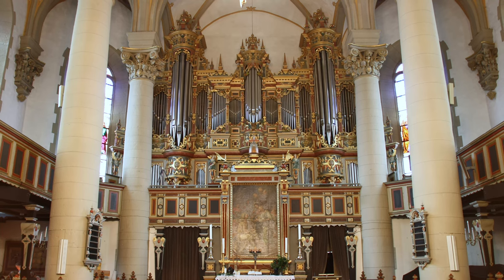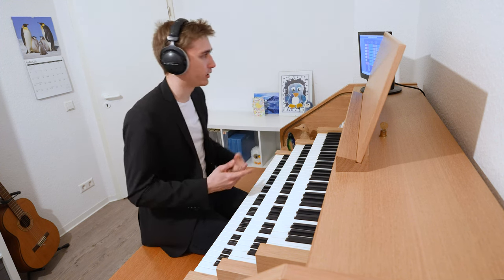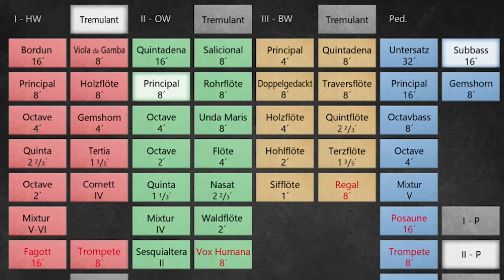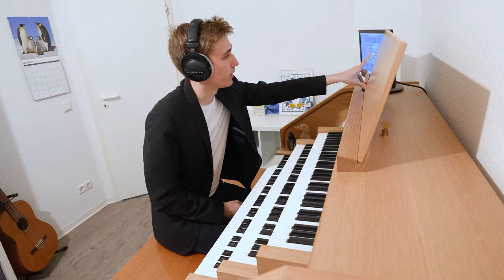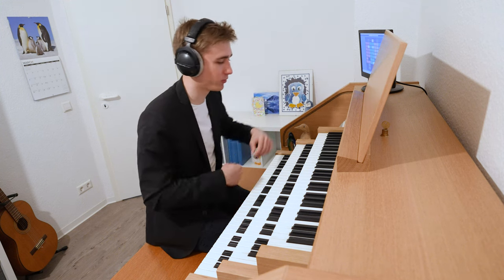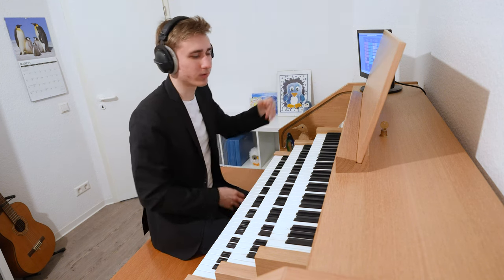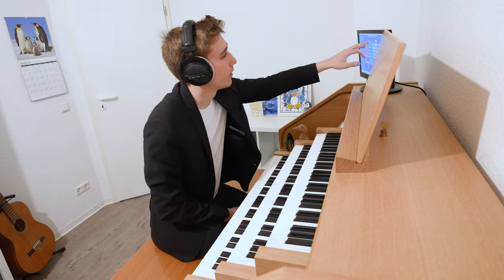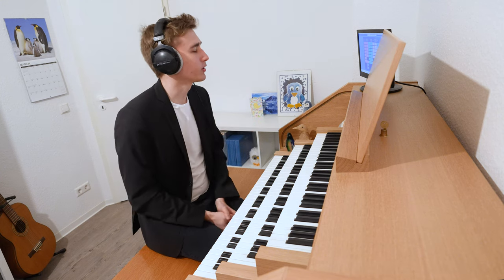The BEST Free Sampleset for Baroque Music? - Bückeburg Sampleset - Organ Demonstration - PAUL FEY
In today's video I'd like to showcase one of the best and largest free samplesets for Hauptwerk! The Janke Organ (1997) in Bückeburg, sampled by Sonus Paradisi is available for free and is a wonderful baroque-style instrument! I especially love the great flutes and the power of the reeds.

Timestamps for the Video:

00:00  |  Introduction
01:34  |  1. Manual - Hauptwerk
03:54  |  Reeds 1. Manual
04:32  |  Crescendo HW
05:01  |  Tutti/Full Organ HW
05:28  |  Tremulant 1. Manual

08:04  |  2. Manual - Oberwerk
12:41  |  Reeds 2. Manual
12:54  |  Tremulant Voices
15:21  |  Tutti/Full Organ OW

16:28  |  3. Manual - Brustwerk
19:21  |  Reeds 3. Manual
19:35  |  Tremulant 3. Manual
21:25  |  Tutti 3. Manual

22:32  |  Pedal Stops
24:58  |  A Thank you and Download
25:37  |  Full Organ/Tutti

Paul